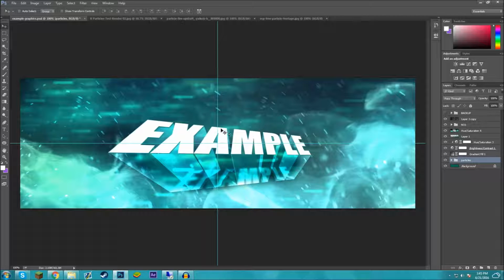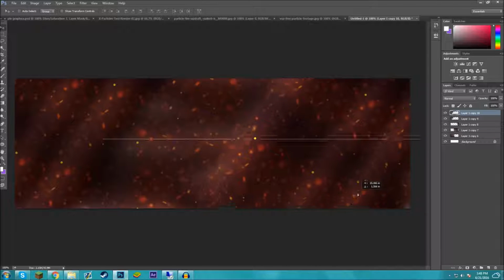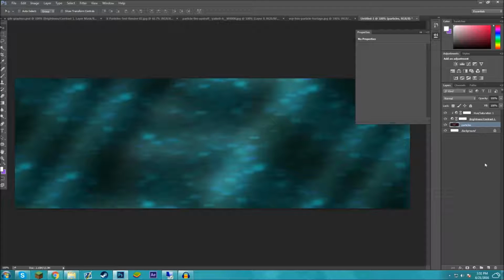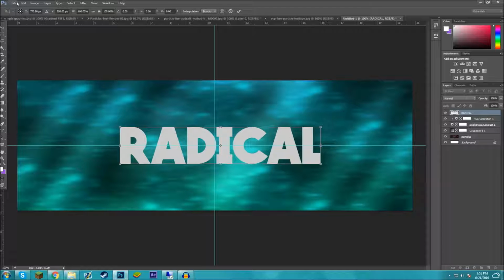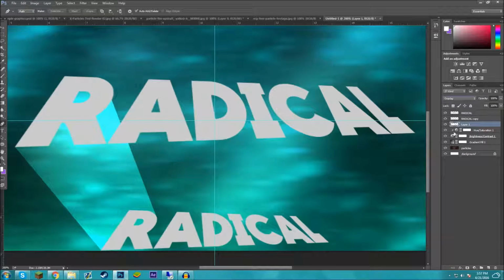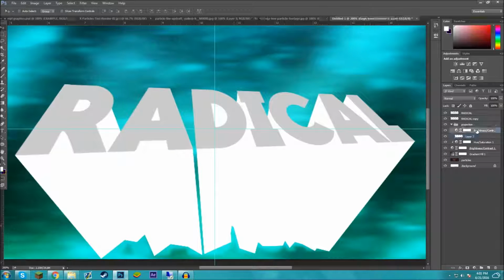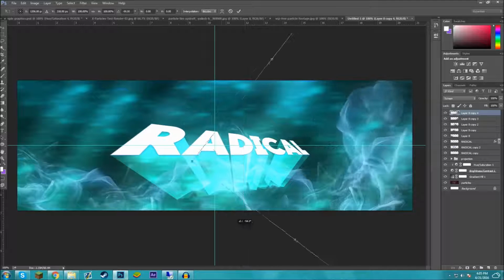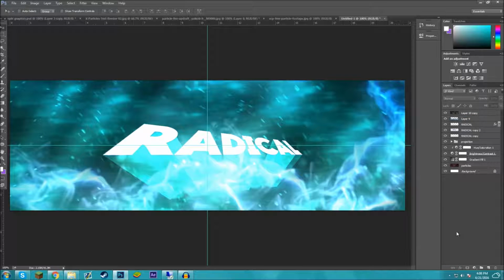Photoshop Tutorial: 3D Projection Style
Welcome, Hopefully this photoshop tutorial helped! you are all welcome to try this, if you are lazy i will put a link below to get the blurred particles!
Downloads:
Programs Used:
Songs:
Ivan B - Too cold